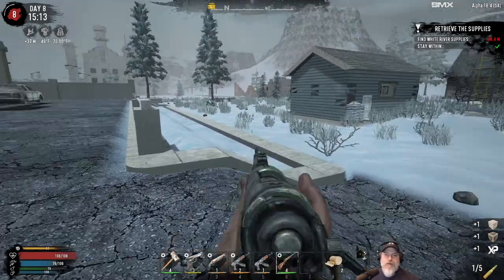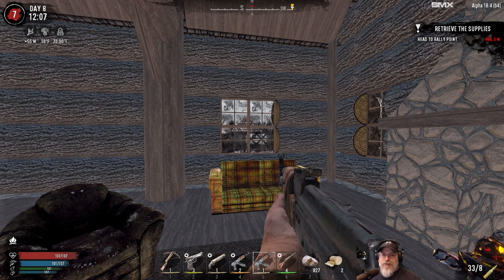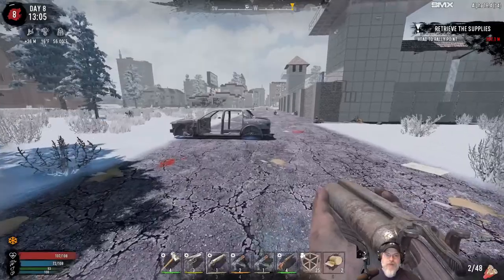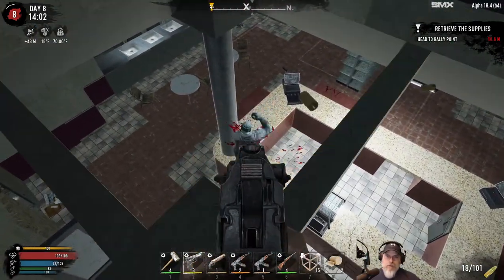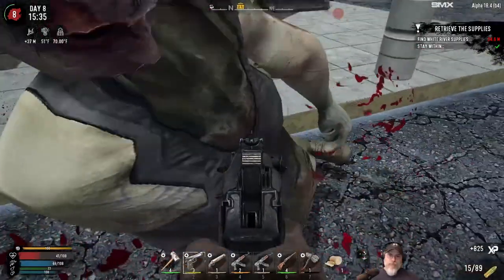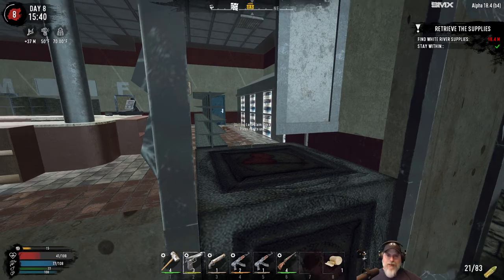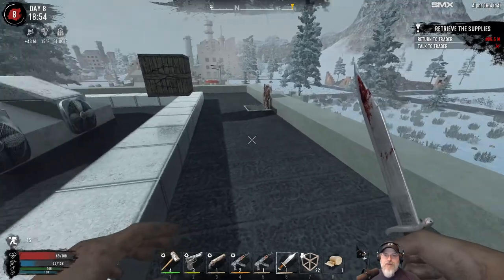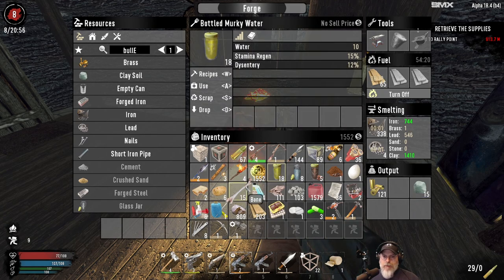7 Days to Die | Insane-Nightmare-NitroGen Snow Biome Series | E12 Pilfering Pass-n-Gas